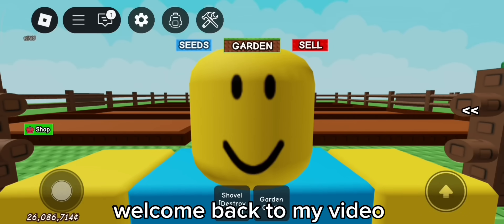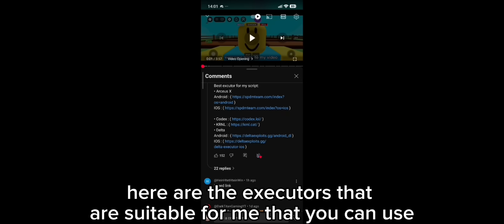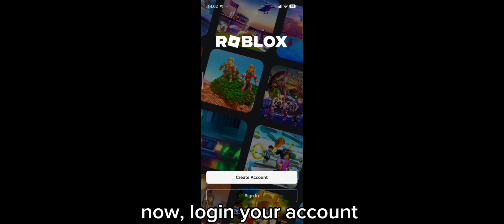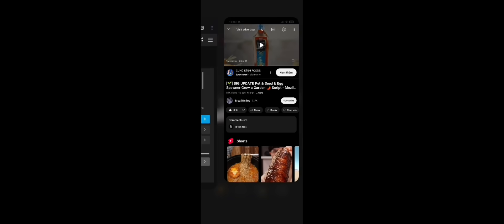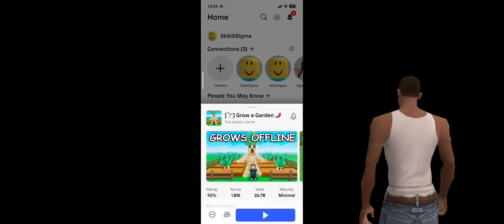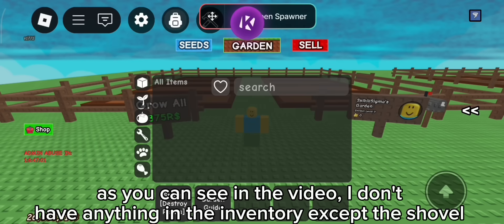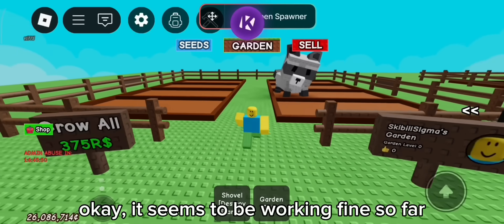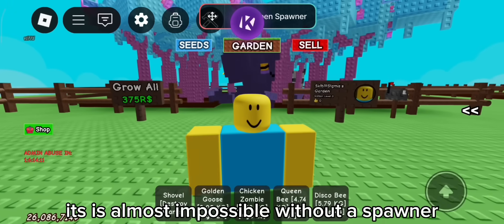[🌱] FULL TUTORIAL Pet & Seed & Egg Spawner Grow a Garden 🌶 Script - Mozil Hub V5 | PLACEABLE | NOKEY